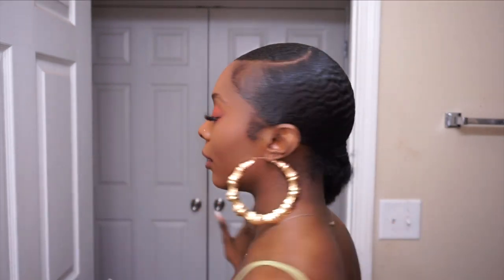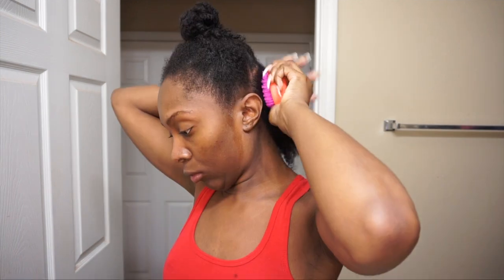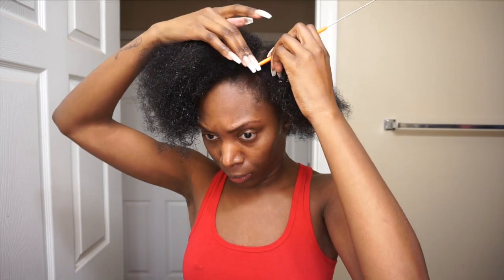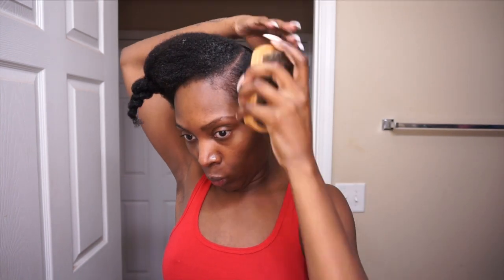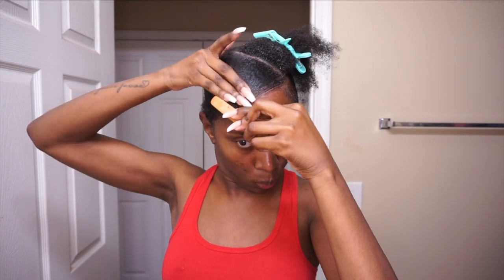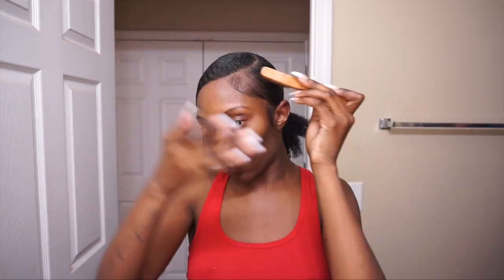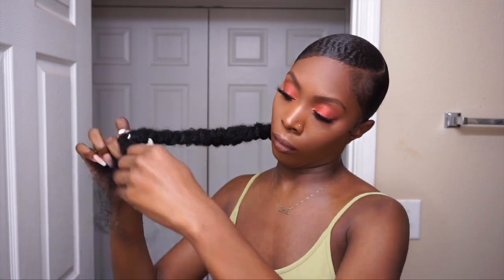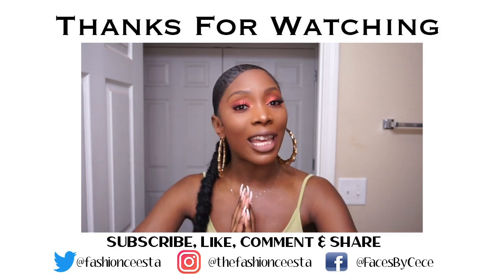If You Have Type 4 Natural, You NEED This Product | thefashionceesta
READ ME ⬇️

When I tell y’all I am OBSESSED with this hair gel. It’s so damn good. I literally had to soak my hair in hot water to get the product to lift. This is by far the BEST gel I’ve ever used on my type 4 hair for a sleek style and I 10000 recommend it !

Products Used
aPHOgee Mousse
Garnier Whole Blends leave in conditioner
Style Factor Edge Booster Gel (grape)
Style Factor Edge Booster Pomade (grape)
Fumi Marley Braiding Hair (still TRASH)

Intro: Hollywood x Bey